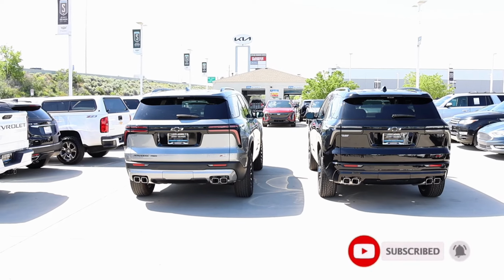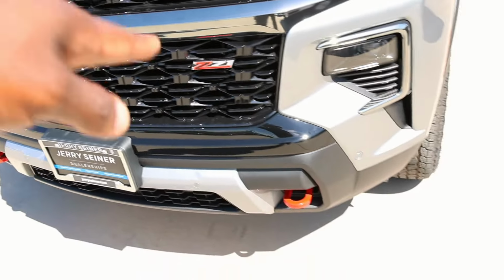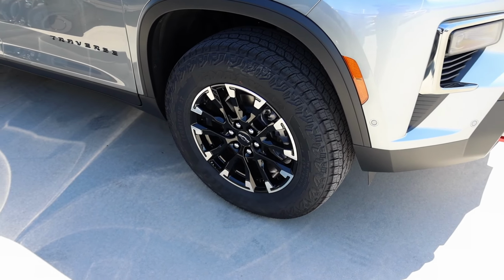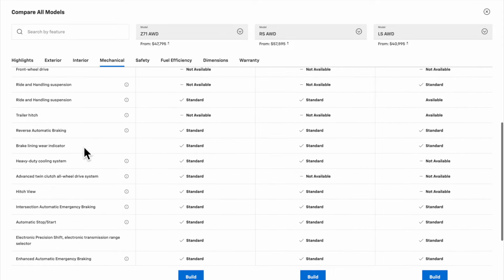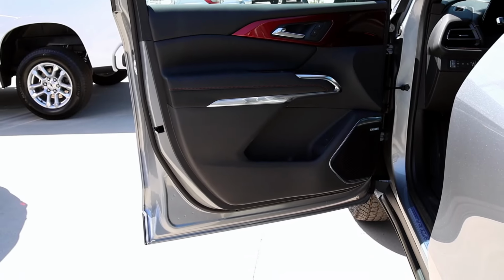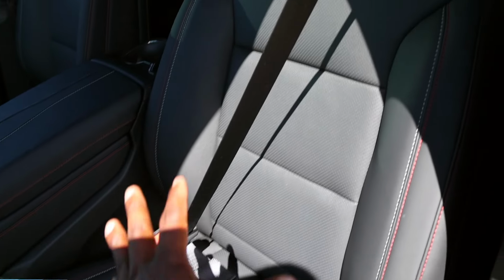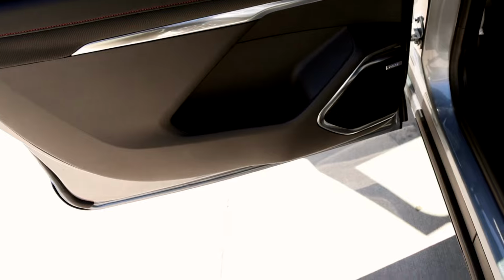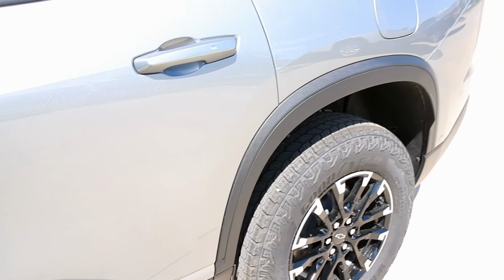2024 Chevy Traverse: Z71 VS RS - Is The RS Worth $10,000 More?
Check out this comparison between the 2024 Chevy Traverse Z71 and RS trims!

10.2-inch iPad (Wi-Fi + Cellular, 64GB) -